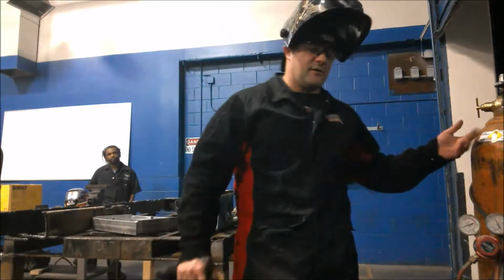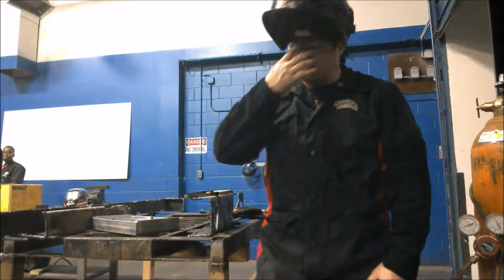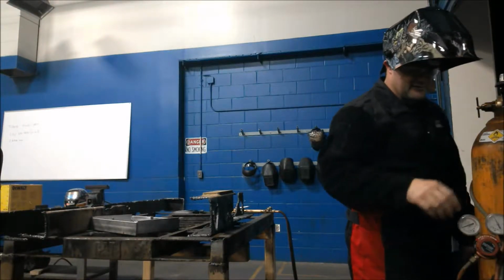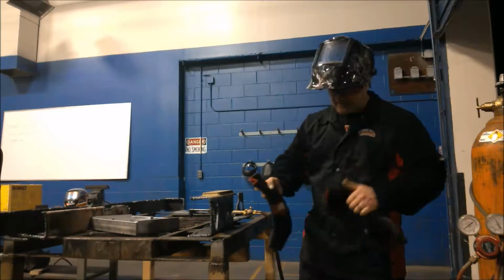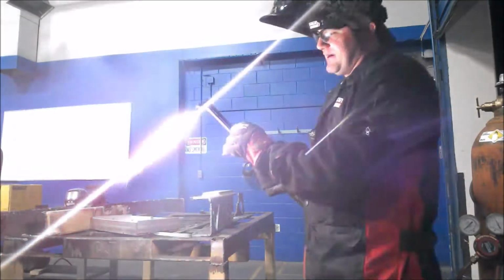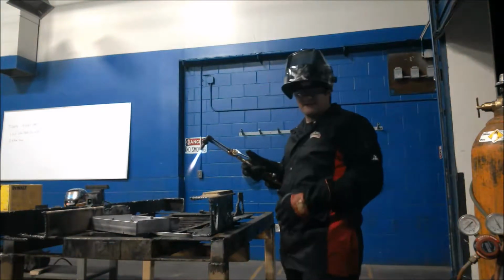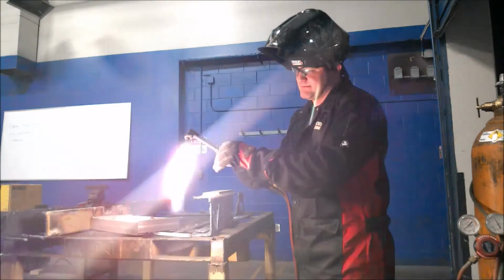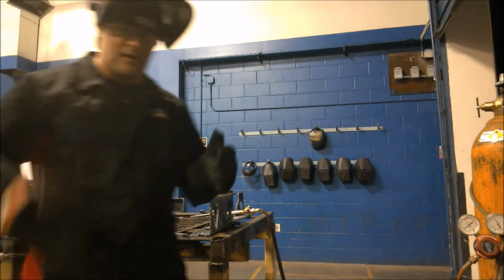Oxygen Acetlyne Cutting